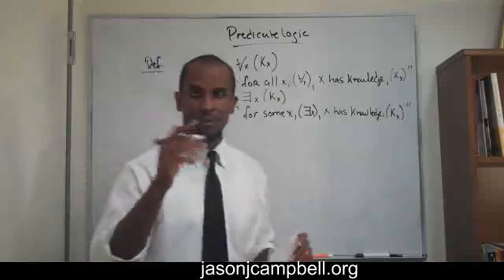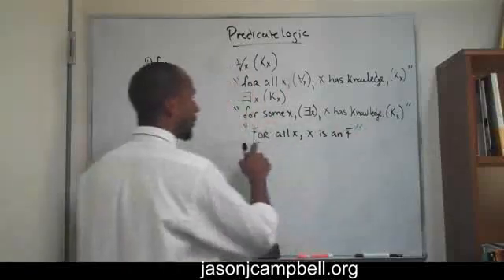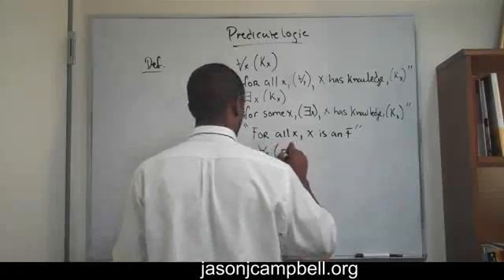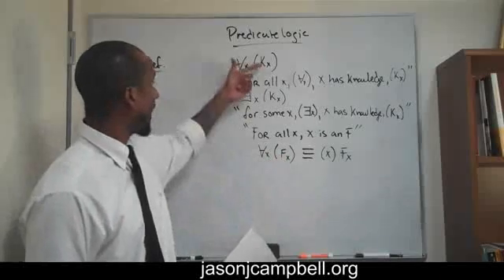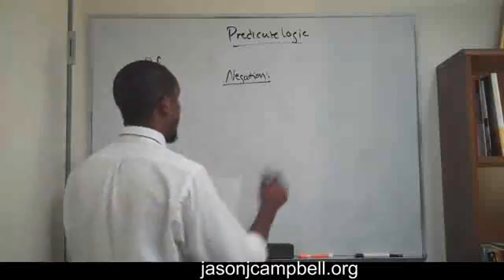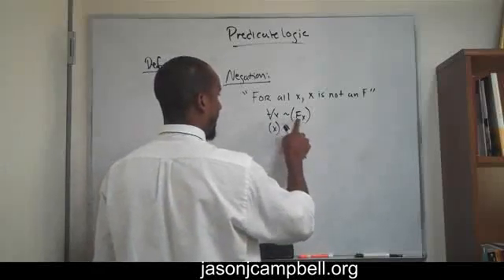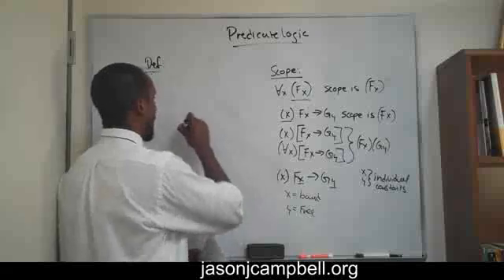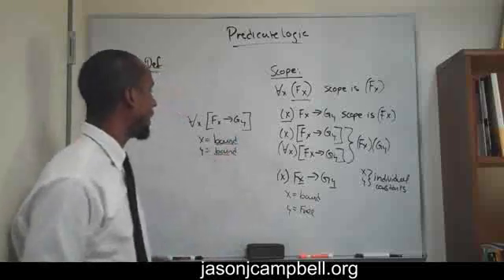logical quantifier part 2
Logic is easy.